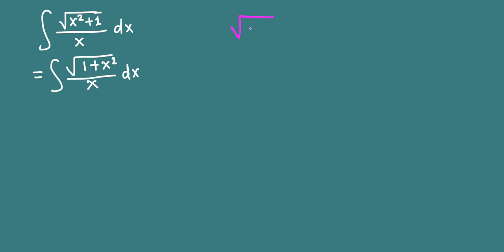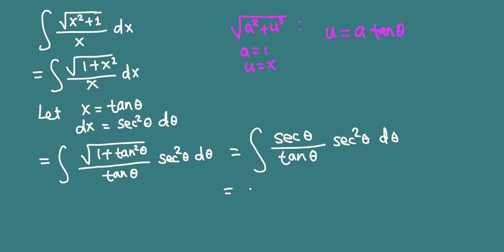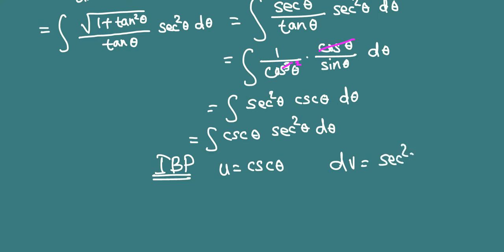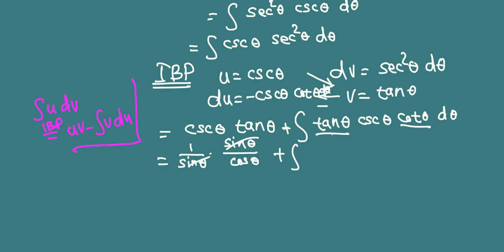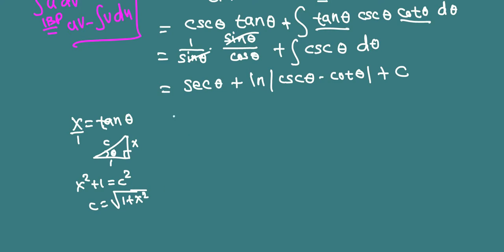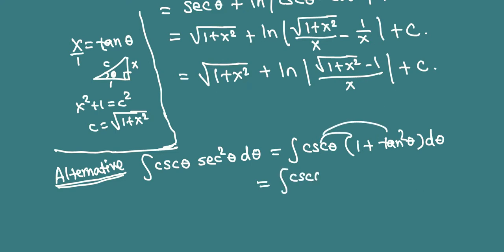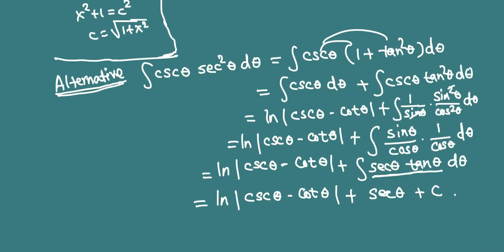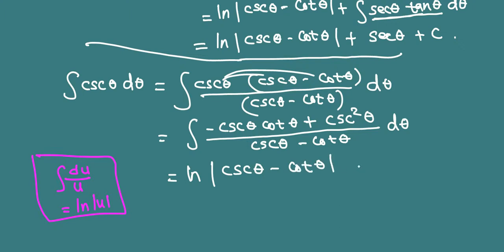Integration of square root of {x^2+1} over x